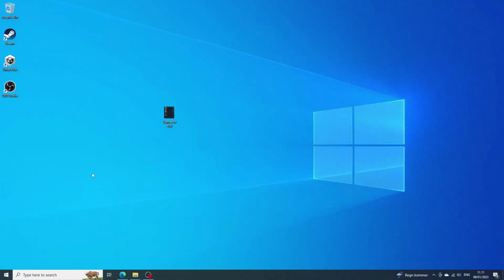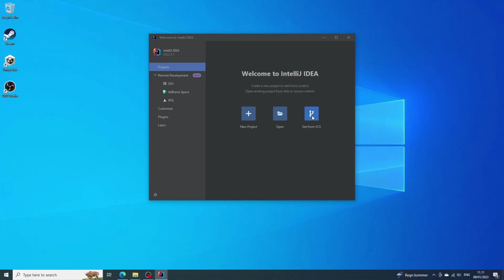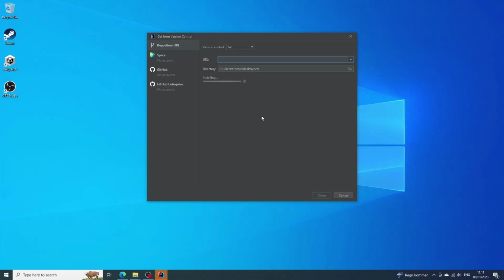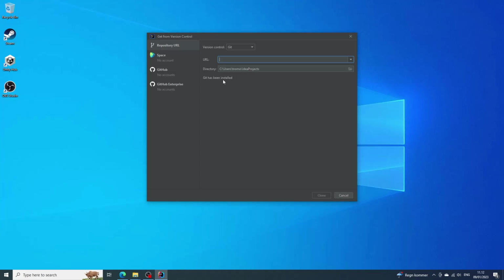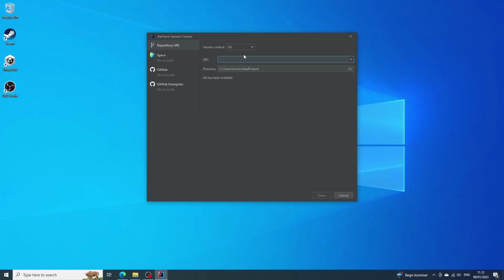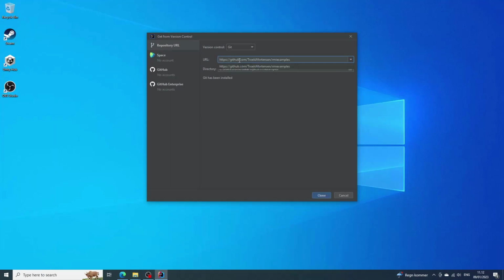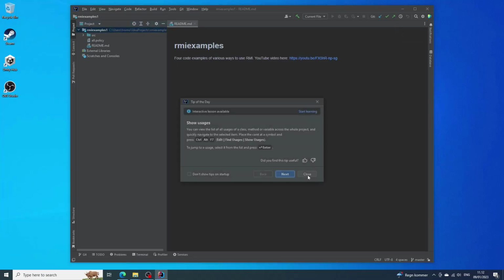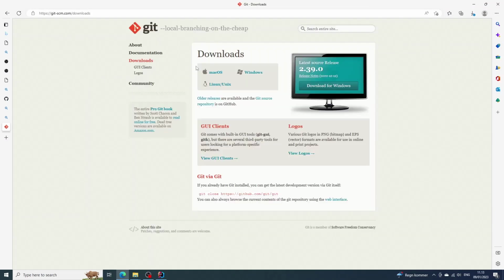Git introduction - Part 3 - Git Installation